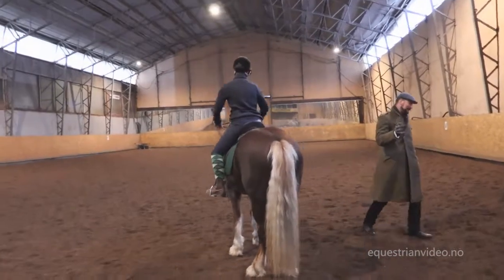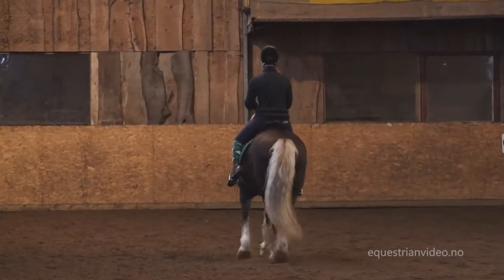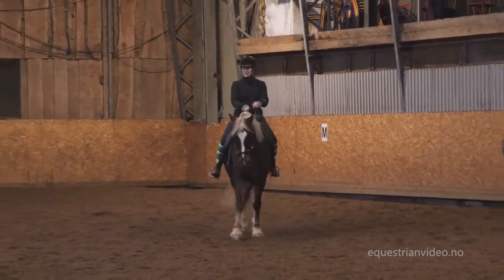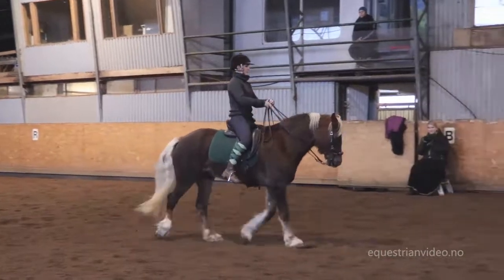Halfpasses with Arne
From a clinic with Arne Koets, where we got challenged on our halfpasses.